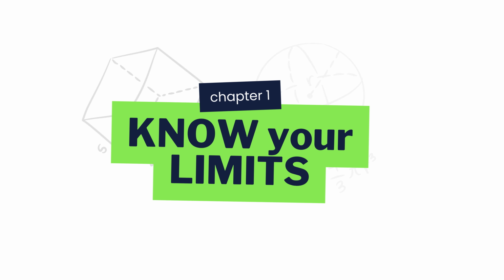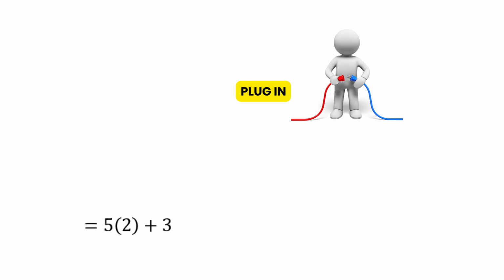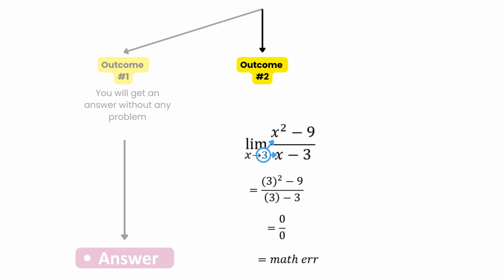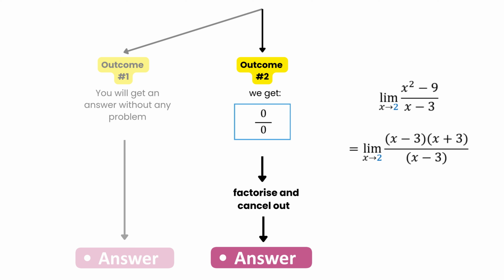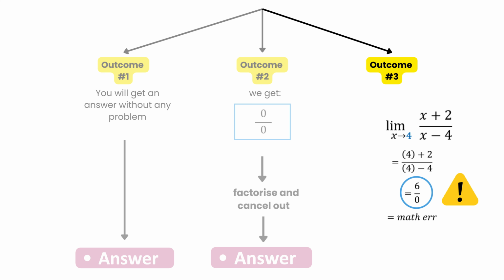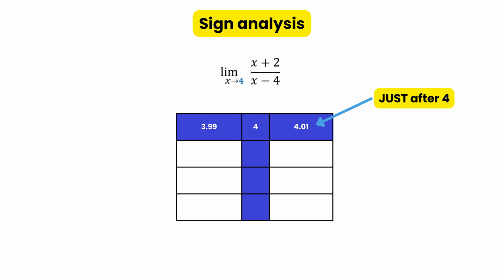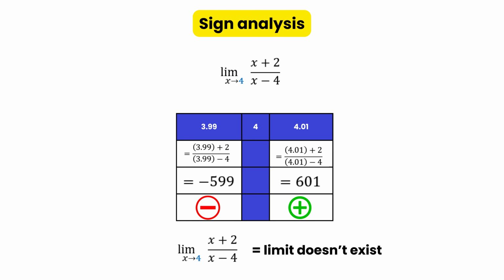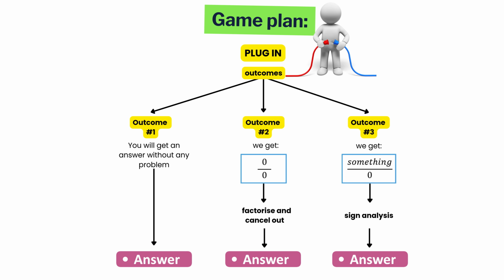Calculate Limit Algebraically - Explained with diagram | Pass Faster Calculus 1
Master Algebraic Limits fast with my full e-Book course + video lessons

Clear rules. Worked examples. Everything in one place so you can finally pass Calc 1.

📄 Description

Algebraic limits don’t have to be scary. In this video, we’ll show you exactly how to solve algebraic limits step-by-step—factoring, rationalizing, and applying the limit laws without the usual confusion.

🚀 Upgrade your Calc game at CalcForStudents.com:

Full e-Book course + video lessons: complete explanations, practice problems, and downloadable cheatsheets

All in one place: no more jumping between random YouTube videos at 2am

Straightforward + student-friendly: no fluff, just what you need to pass Calc 1

What you’ll learn in this video:

How to simplify tricky fractions when plugging in fails

Rationalizing radicals in limits

Recognizing indeterminate forms (0/0, ∞/∞)

When to apply limit laws vs algebra tricks